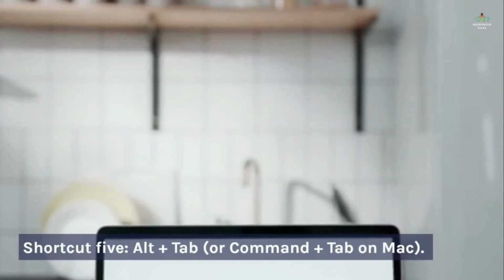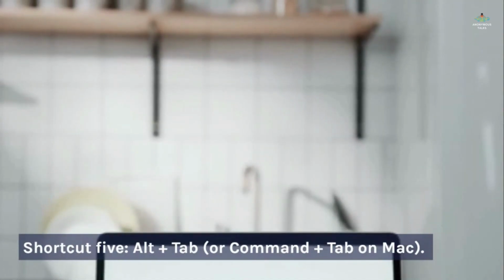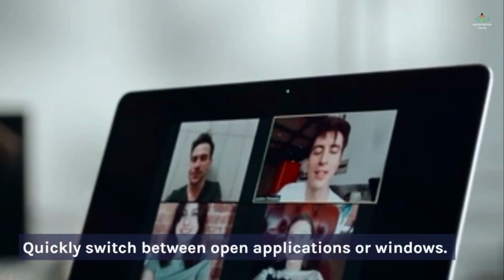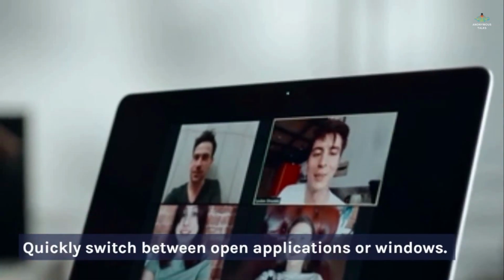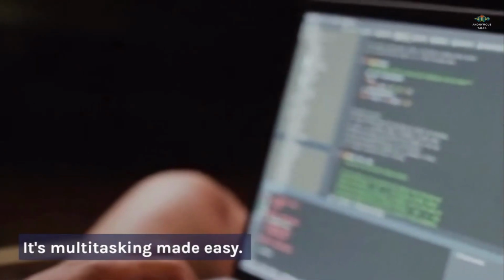10 Keyboard Shortcuts Every Computer User Should Know.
Are you looking to boost your computer efficiency? Look no further! In this video, we've compiled a list of 10 Keyboard Shortcuts that every computer user should know. These essential shortcuts are designed to save you time, increase productivity, and make your computing experience more efficient. Whether you're using a PC or a Mac, these must-know key combinations will help you navigate your digital world with ease.

Discover the power of keyboard shortcuts, from basic functions like copy and paste to advanced tasks that will impress your colleagues. We'll provide tips and tricks for both Windows and Mac users, so no one is left out.

Don't miss out on these valuable tech skills that can significantly enhance your daily computing routine. Get ready to become a more efficient computer user and boost your productivity. Watch our video and start using these time-saving keystrokes today!